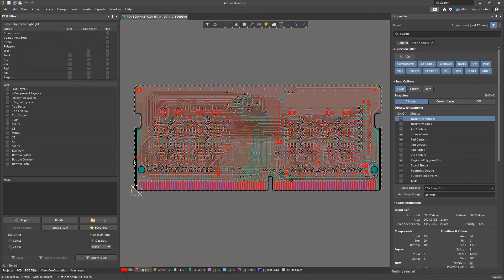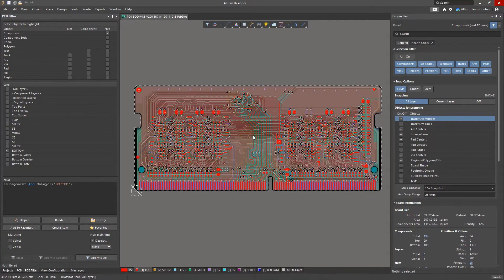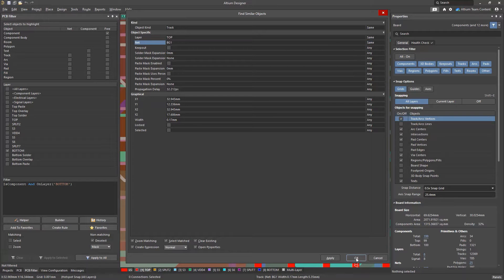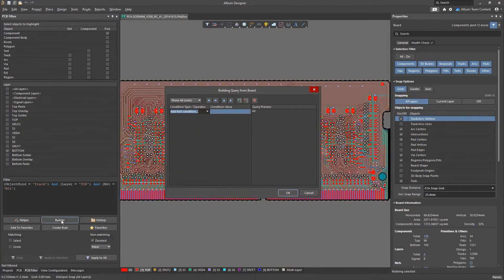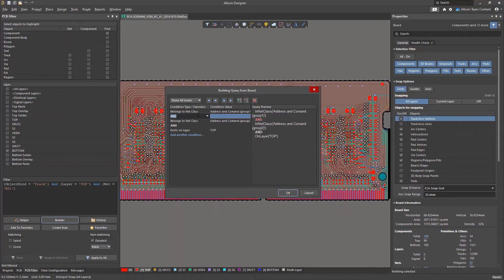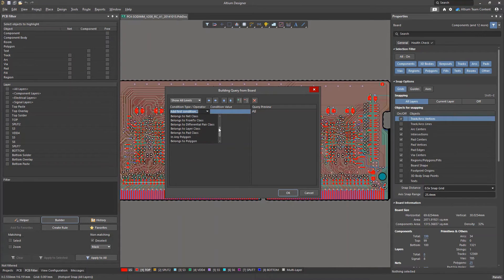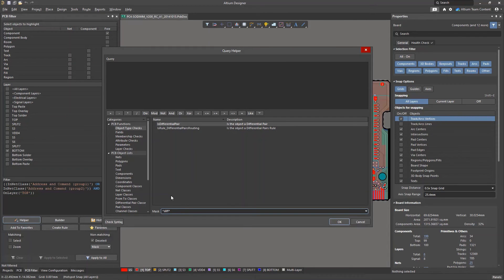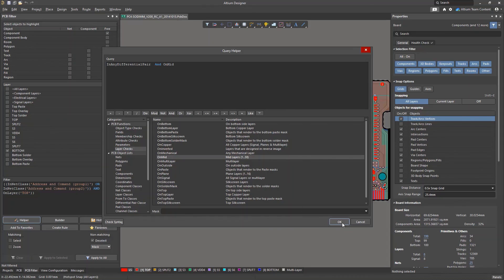Query Language in Altium Designer: How to Easily Create Expressions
In this video, get introduced to the main tools that allow PCB designers to simplify the process of building a query in Altium Designer. Each of these query tools has its own limitations and peculiarities of use.

0:00 Intro
0:14 How to Create a Query
0:38 Advanced Query Creation
1:30 The Query Builder
2:27 The Query Helper